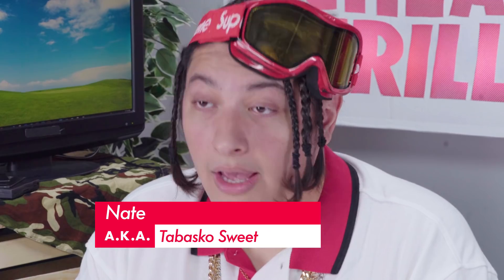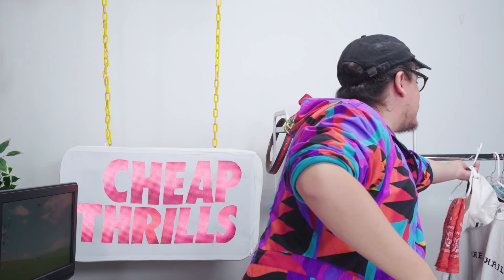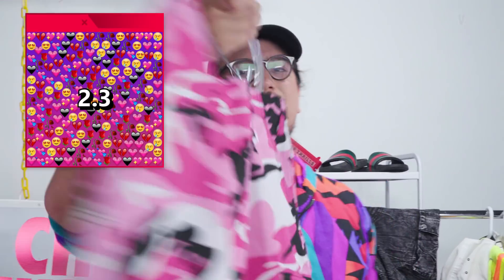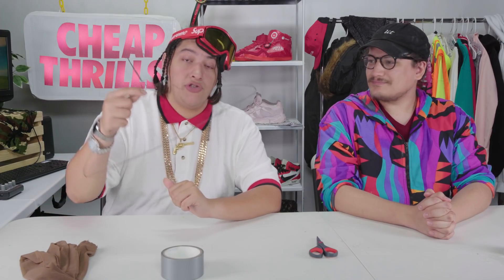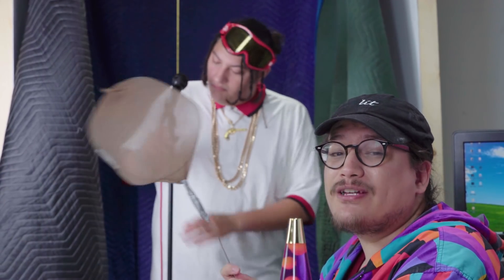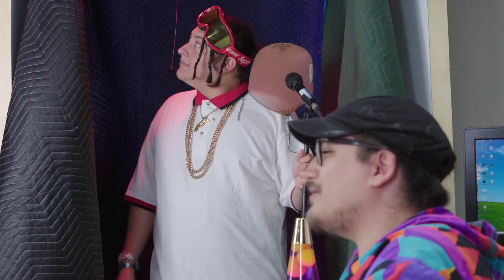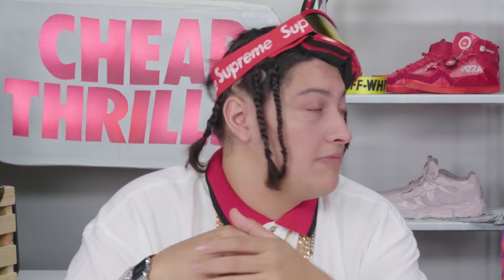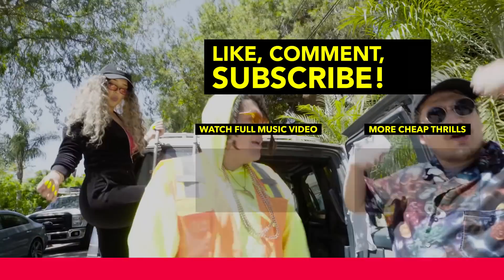D.I.Y. Recording Studio (feat. FrankJavCee) | Cheap Thrills | Tatered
Tabasko teams up with producer FrankJavCee to turn his closet into a D.I.Y. recording studio.

Tatered. Tots.
36,000 years ago our ancestors, warmed and lit by fire stolen from Prometheus, painted pictures of bison and cattle in the caves of Altimira in northern Spain.